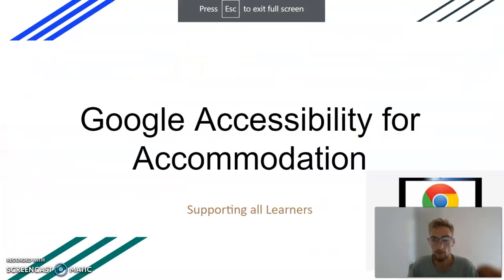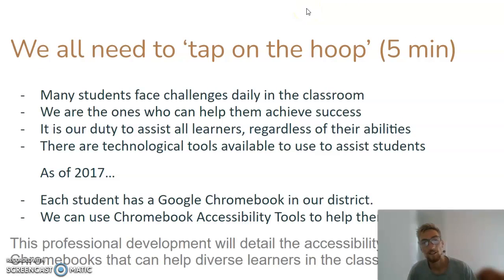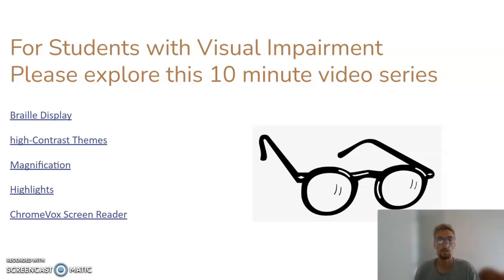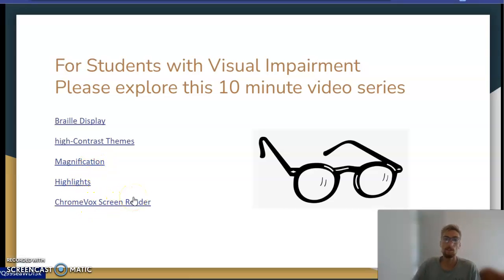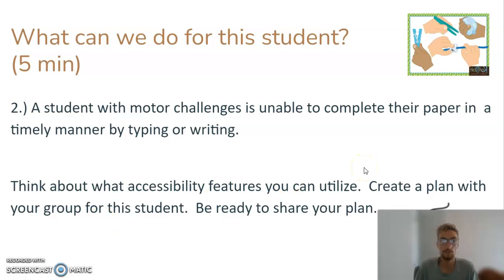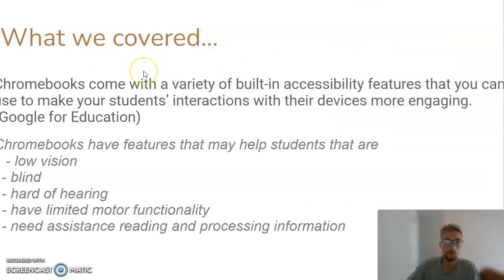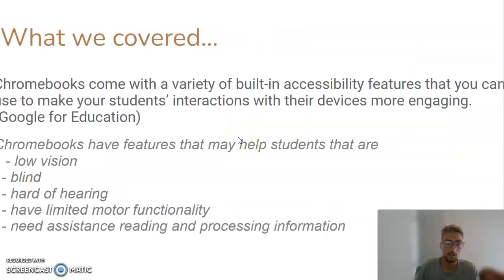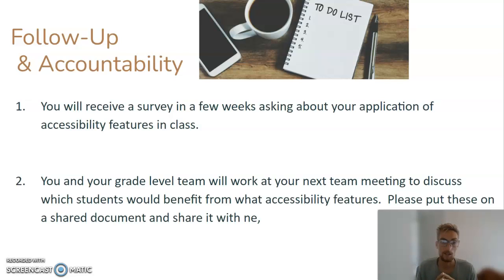Google Accessibility for Accommodation